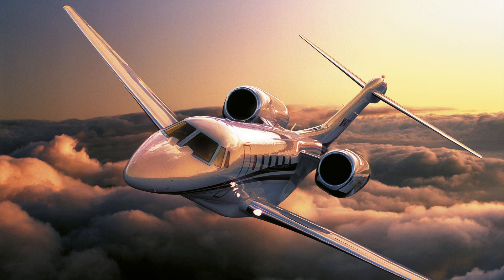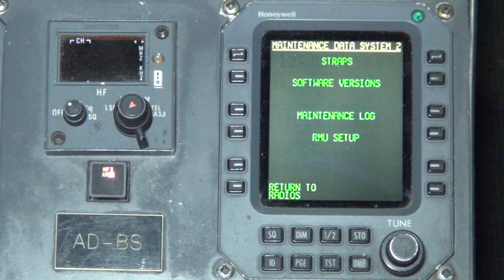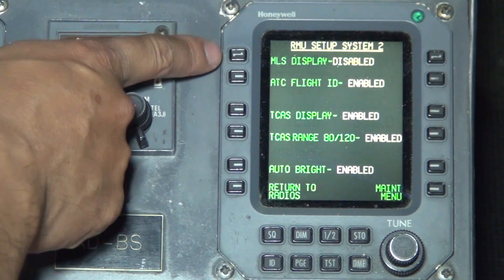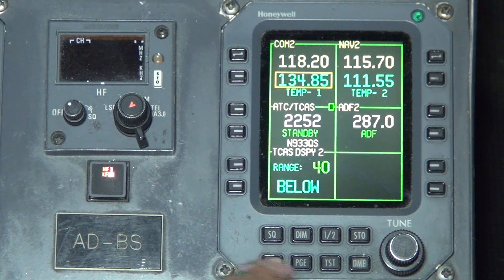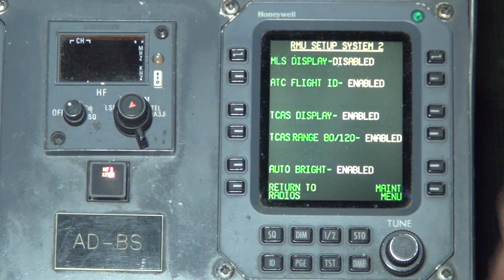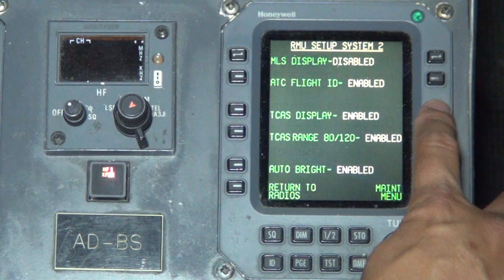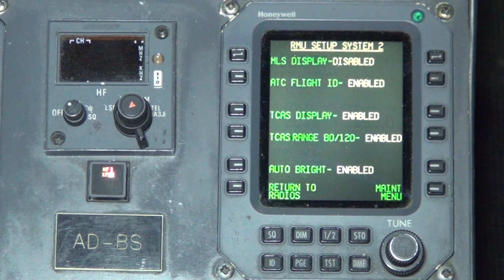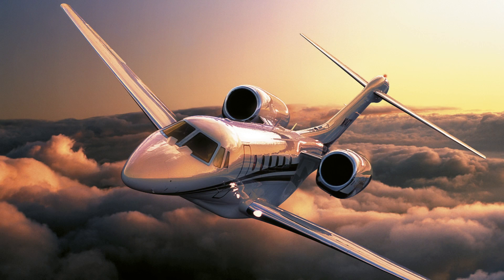Model 750 Honeywell PII RMU Equipment Availability Setup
Cessna Customer Service Engineer Trung Luu shows the procedures necessary to access the RMU Setup page on the Honeywell Radio Management Units.